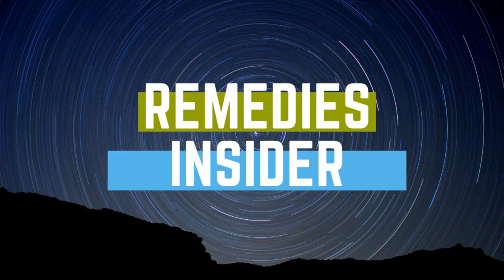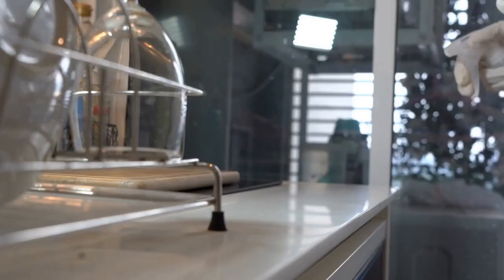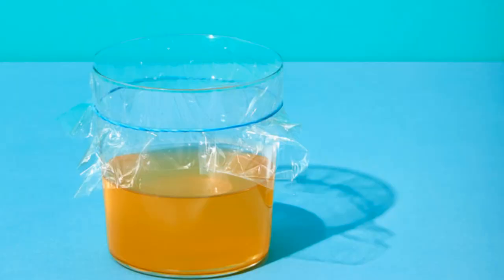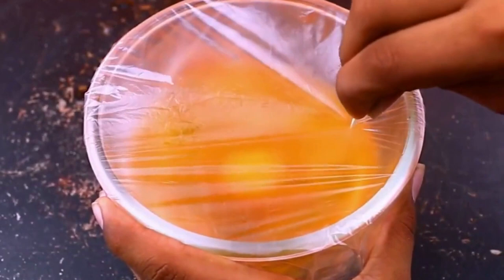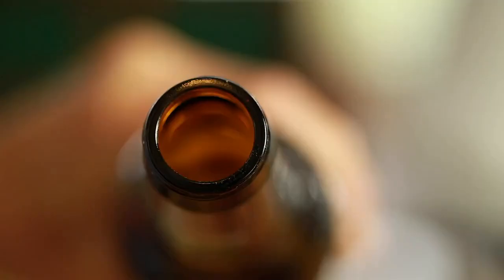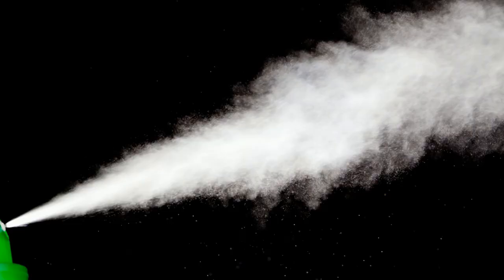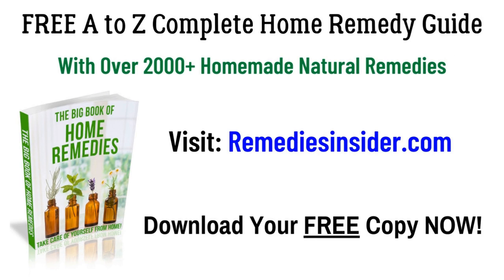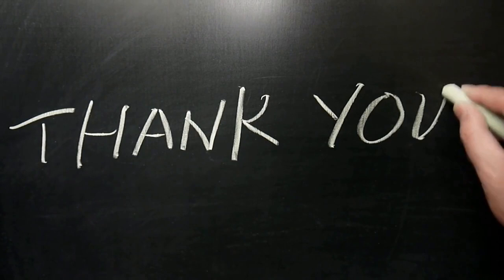7 Natural Remedies For Fruit Flies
7 Natural Remedies For Fruit Flies Pick up your FREE A to Z Guide Full of over 200+ Home Remedies.

Fruit flies - have a short lifespan, but they sure make up for it with sheer numbers.

They multiply and spread like wildfire and can completely ruin your kitchen in days.

When there are thousands of them, it's almost impossible to get rid of them without using harsh chemicals, which is why it's best to prevent them from multiplying in the first place.

That's why we give you a list of 7 remedies to help you keep these pesky creatures away and out of your kitchen.